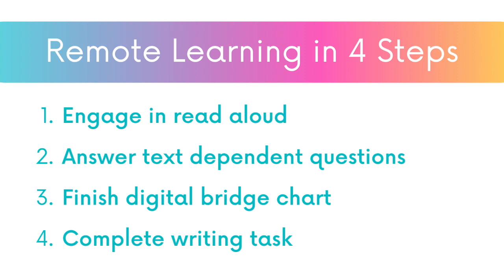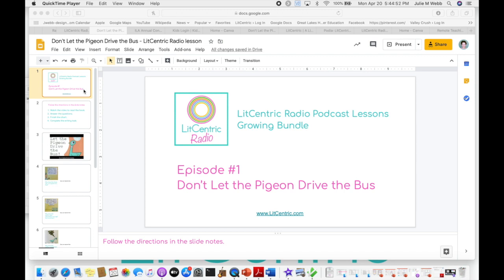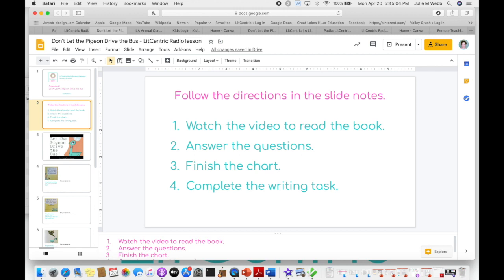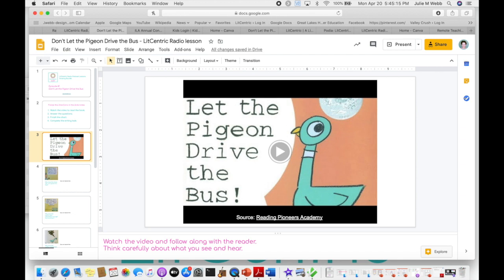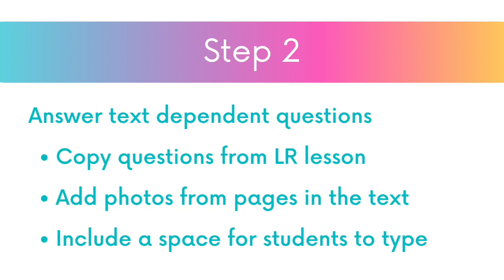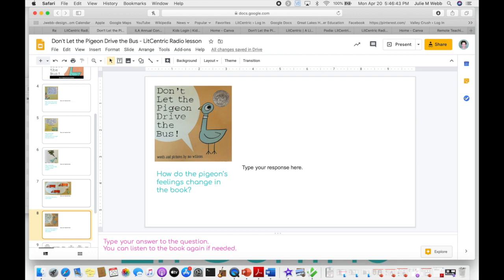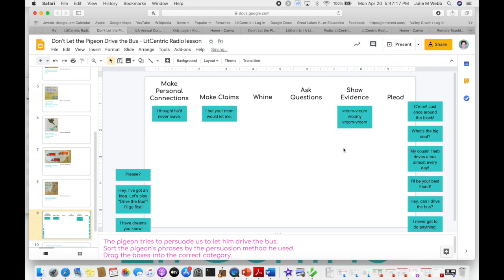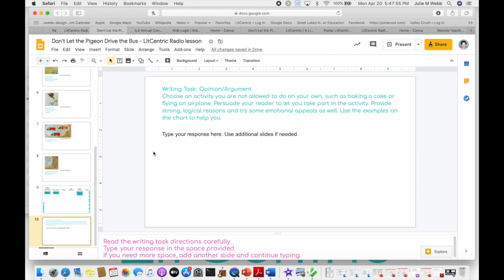HOW TO DESIGN REMOTE LEARNING READ ALOUD LESSONS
HOW TO DESIGN REMOTE LEARNING READ ALOUD LESSONS - Learn how to create asynchronous distance learning lessons using favorite read aloud picture books, text dependent questions, interactive charts, and evaluative writing tasks. All while using lessons from the hit literacy podcast LitCentric Radio!

Get access to LitCentric Radio's growing bundle of lessons - one for every episode!

Get more free ideas!